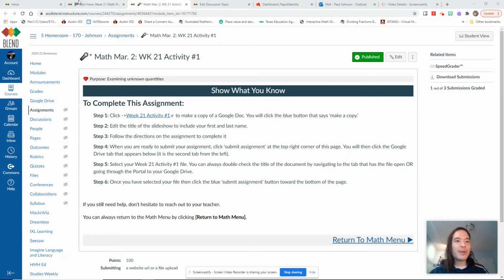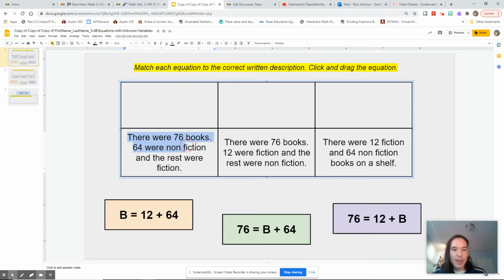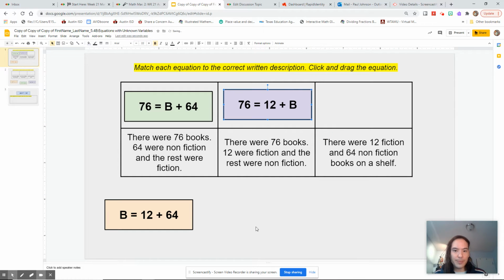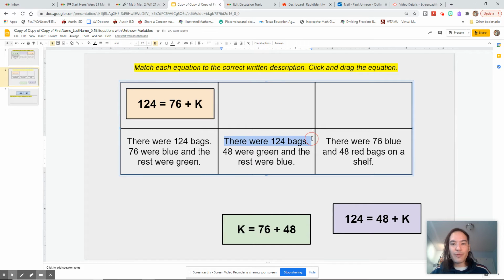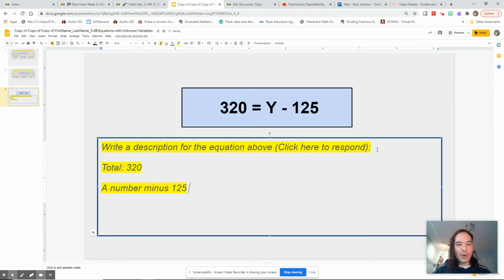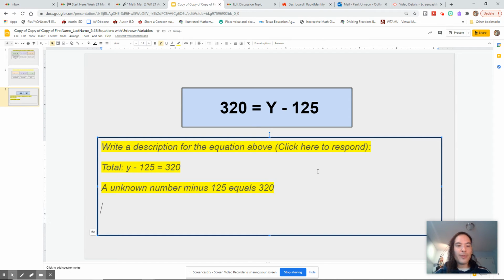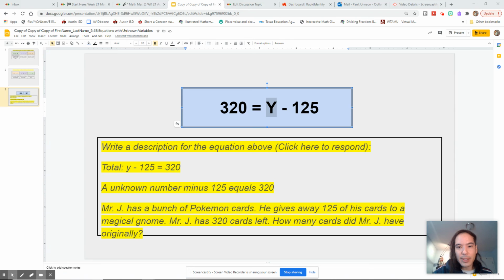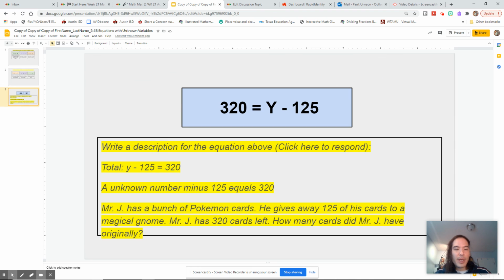🎤* Math Mar. 2: WK 21 Activity #1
Letters represent a number that we don't know yet. Match the equation to the word problem, based on which piece of information is missing from the word problem.